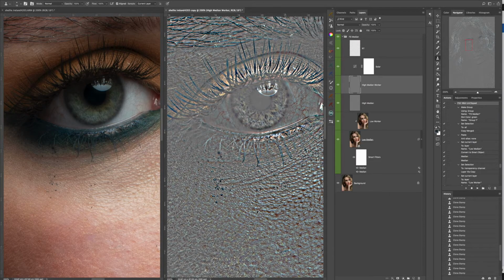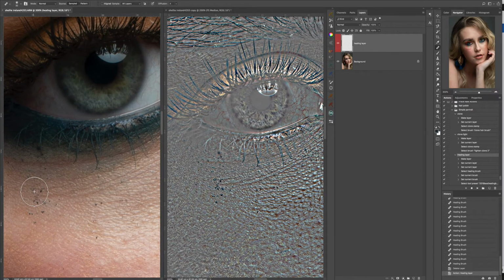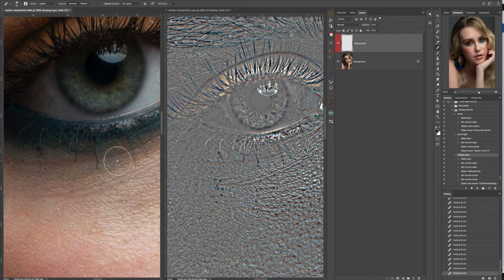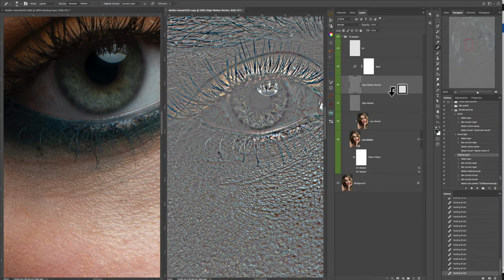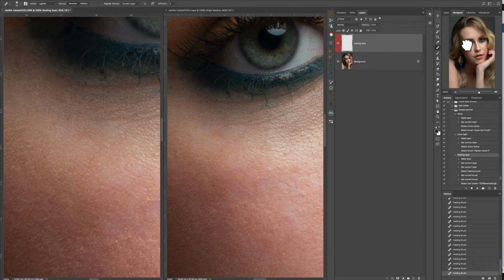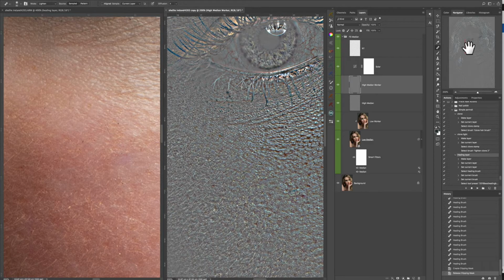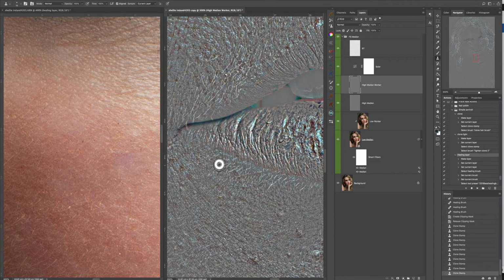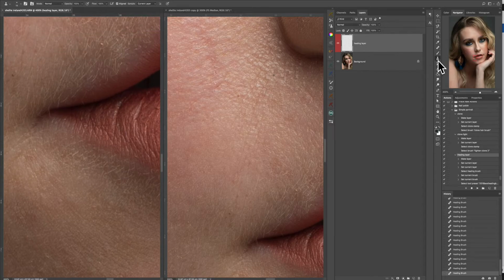Healing blank layer vs Frequency Separation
Using the healing brush on a blank layer to clean eye shadow fall off on the skin vs using the Frequency Separation.  Which gives a cleaner result.  And when can FS help in removing fine hair?